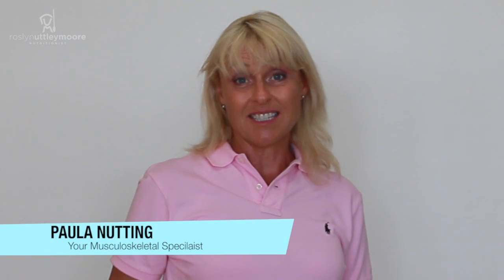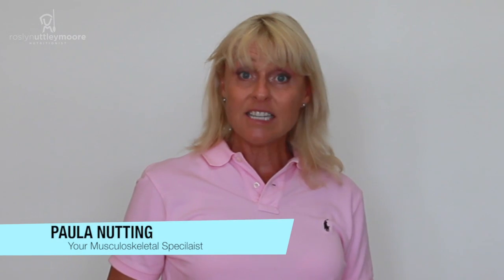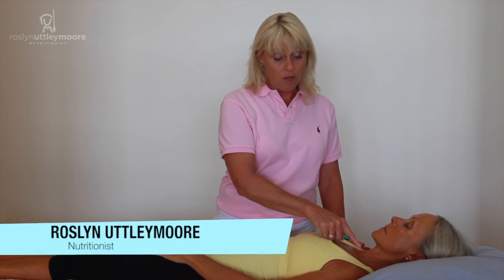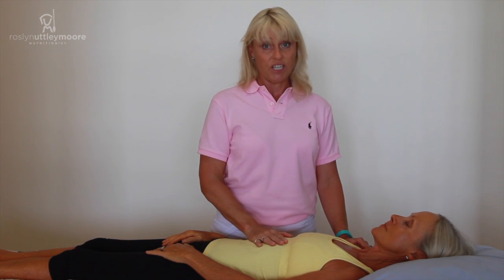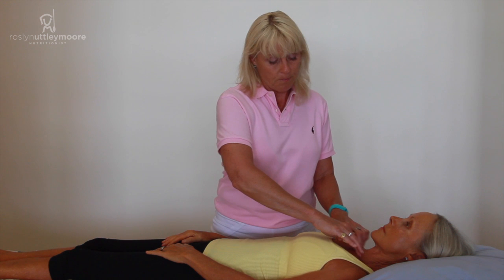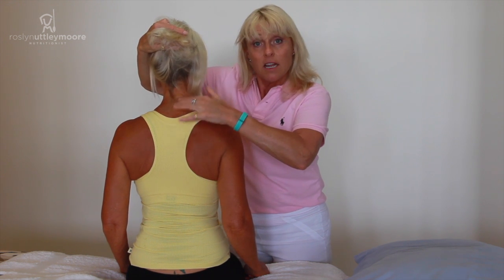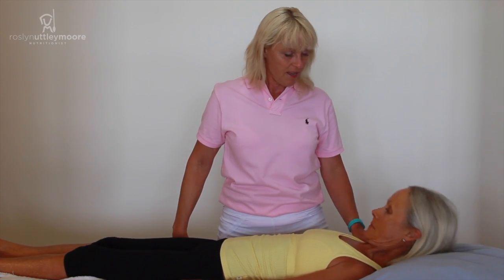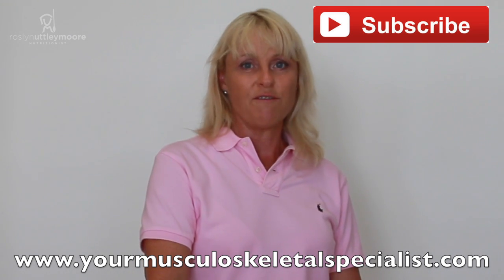Chapmans Reflex Points - Activate your SternoCleidoMastoid SCM's - Your Musculoskeletal Specialist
Welcome to another Collaboration Introducing Paula Nutting, Your Musculoskeletal Specialist. Paula shares her professional knowledge and experience of the human body, with tips to assist you in your healing process. You can look forward to a variety of video's from Paula in the future. LOL Roslyn

This simple step by step guide takes you through the process of recruiting the deep neck flexors to engage in subtle chin tuck, or neck flexion. The Sternocleidomastoid muscles attach posterior to the auditory meatus and when co-contraction occurs it draws the head into cervical extension and not the desired flexion we require. An imbalance of the deep neck flexors (Longus Capitus and Longus Colli muscles) being inhibited and the over powerful SCM creates a compression of the suboccipital region which can result in tension and/or Cervico-genic headaches, neck pain and eye strain. This technique should be shown to all clients/patients who present with the traditional ‘chin poke’ and/or Upper Cross Syndrome.

Introduction
Paula Nutting musculoskeletal specialist has been in the Health industry since 1980's after completing the 3 year Nursing Registration followed by group aerobic fitness and then into the massage industry. Owned a gym that specialised in fitness and injury prevention. Completed the Diploma of Remedial Massage and then on to Degree in Health Science Musculoskeletal Therapy. Immediate past president of Australian Association of Massage Therapists and now owns PN Hands On and Nationally presents for the massage industry.

Remedial massage and Musculoskeletal expert Paula Nutting will tend to your headaches to Sciatica, back pain to shoulder rehab. Also lectures Nationally on all facets of the Massage Industry

Immediate past president Australian Association of Massage Therapists, Chair of National Education and Training committee, Past Chair of National Ethics committee, Director of Australian Massage Research Foundation, lectured in Canada, Trigger Point Released Leon Chaitow at the AMTA conference in Phoenix. St Margarets Anglican School 1976 Royal Brisbane Hospital Nursing, 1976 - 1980 ACNM Diploma Remedial Massage, 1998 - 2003 ACNM Degree Musculoskeletal Therapy, 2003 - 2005